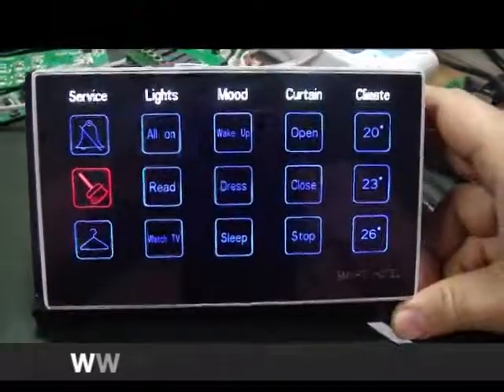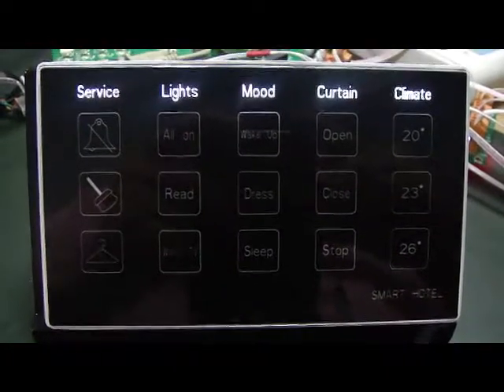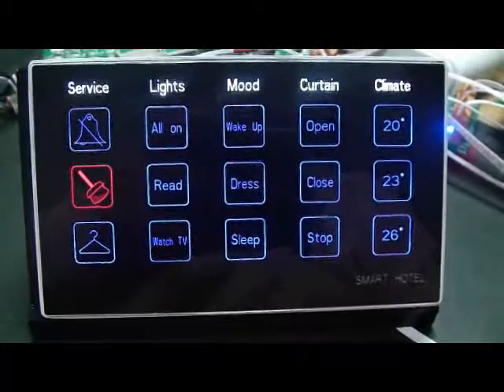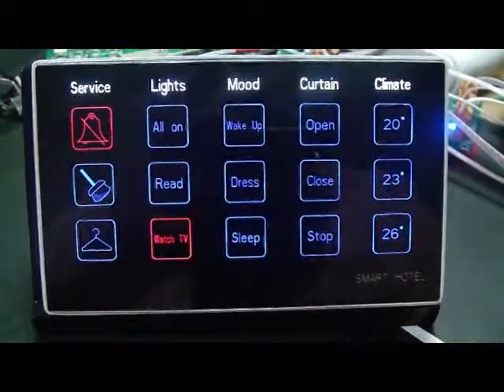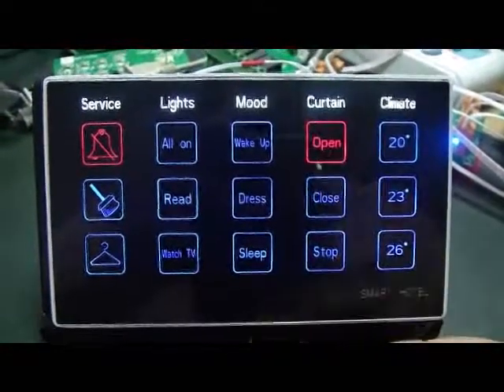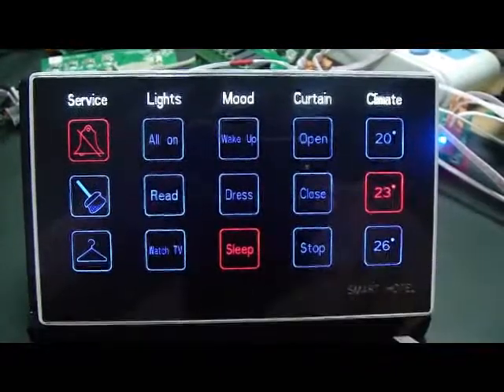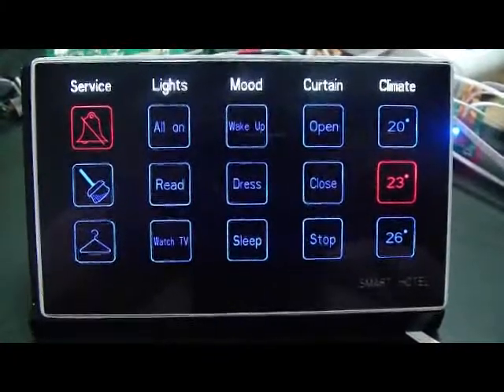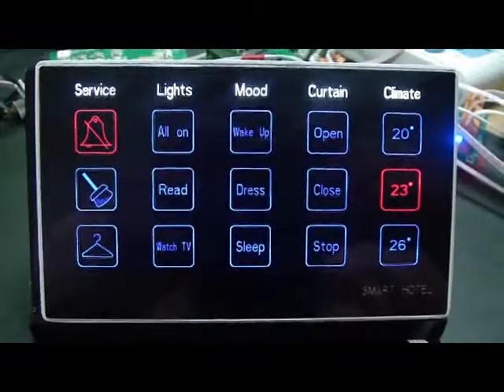GRMS Hotel Automation bed side control by Smart-BUS G4 USA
The New generation4 Bedside controller for Hotel GRMS by Smart--BUS G4.

Easy To Use, touch enabled, smart with energy and logic

Services: (Clean, DND, laundry)
Climate (AC on/Off, Presets)
Curtains and Shades
Moods and Room Activity (Wake up, Sleep, Dress, Wash)
Lighting Scenes (All on, All off, Watch TV, Read and Work)